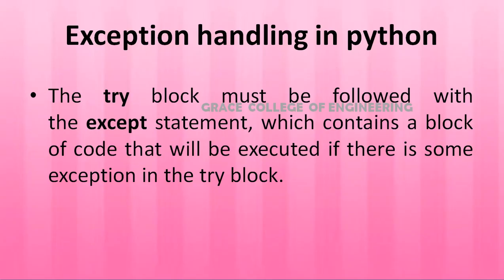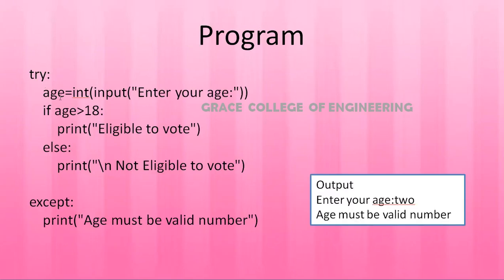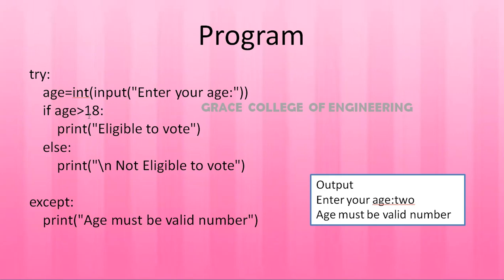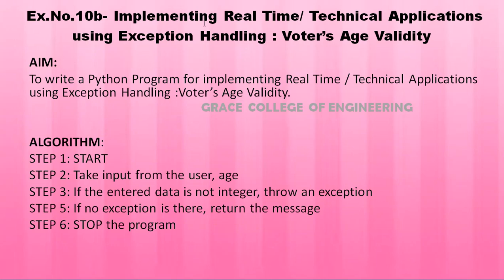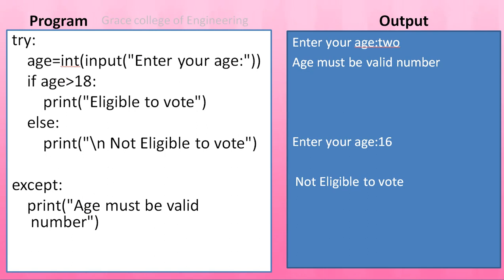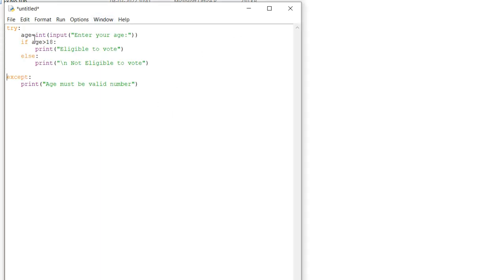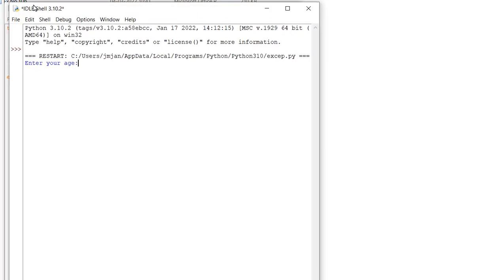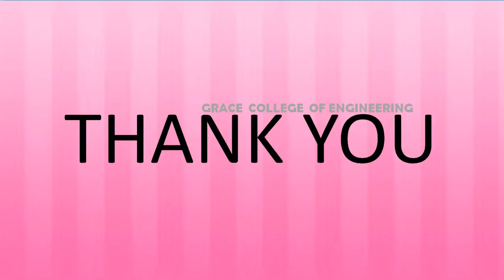GRACE COE- GE3171- PROBLEM SOLVING AND PYTHON PROGRAMMING –Ex.No.10b - Voter’s Age Validity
GRACE COE- GE3171- PROBLEM SOLVING AND PYTHON PROGRAMMING –Ex.No.10b- Implementing Real Time/ Technical Applications using Exception Handling : Voter’s Age Validity

• The try block must be followed with the except statement, which contains a block of code that will be executed if there is some exception in the try block.